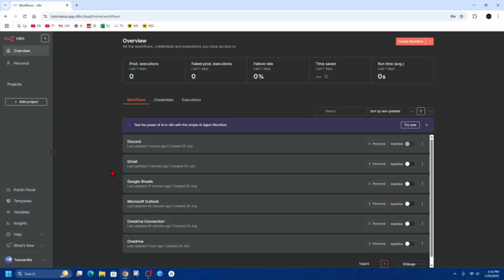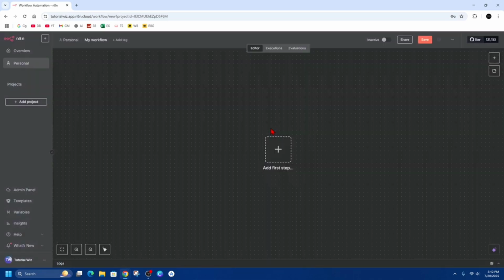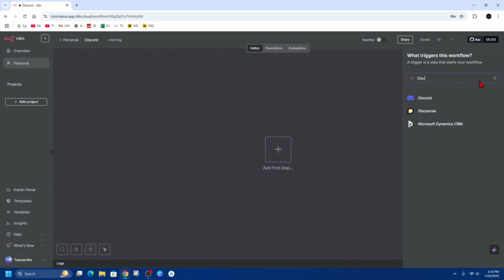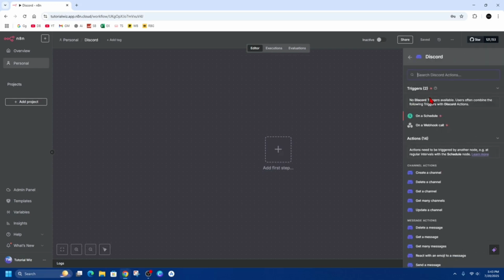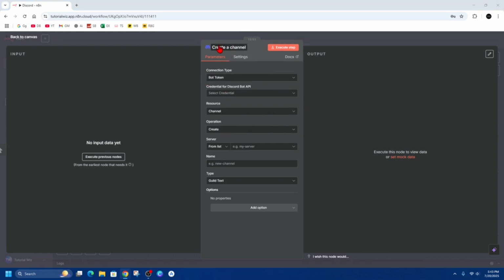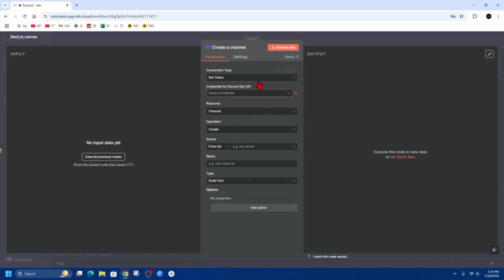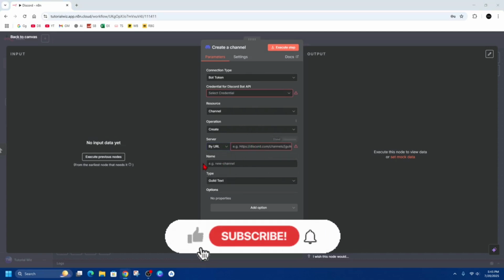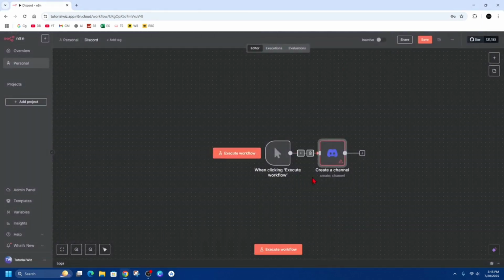How To Connect Discord To N8N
Want to automate your Discord interactions by connecting Discord to n8n? This video shows you how to integrate Discord with n8n to send messages, manage servers, and automate tasks seamlessly. Follow the step-by-step setup for bot authentication, node configuration, and creating powerful Discord automation workflows to enhance your community management.